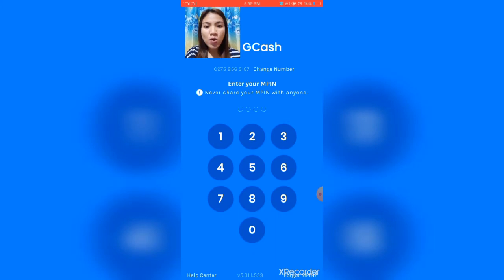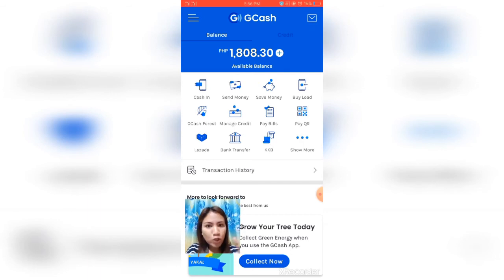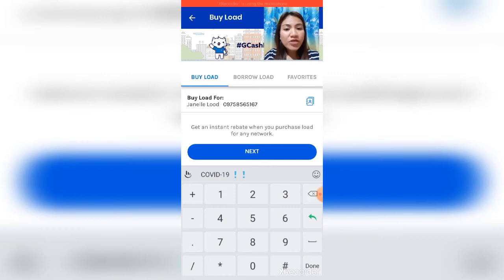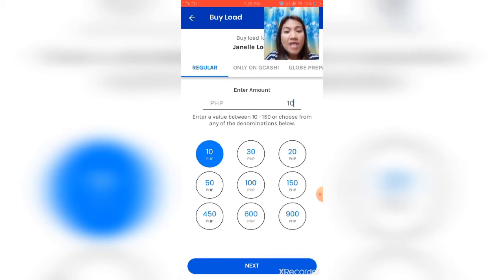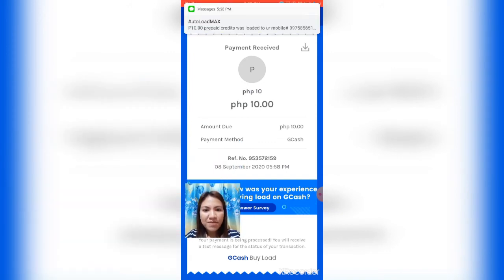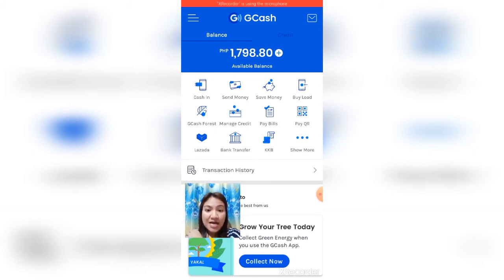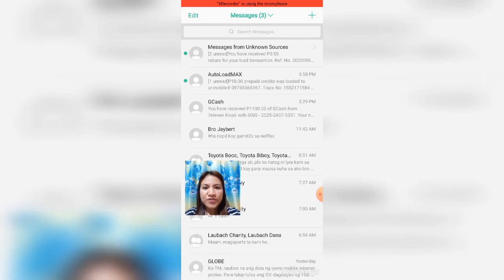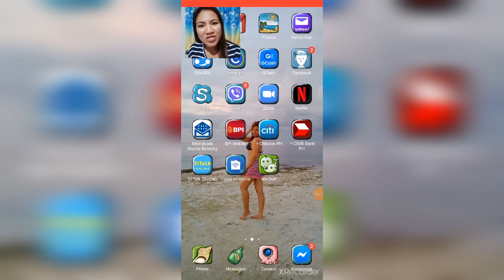How to Buy Load using GCASH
simple tutorial on how to buy load on gcash app